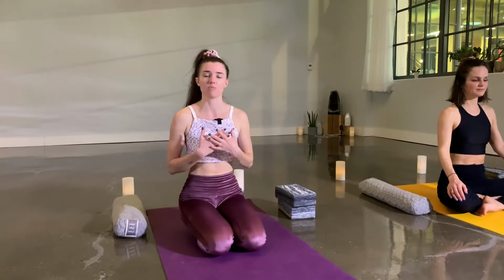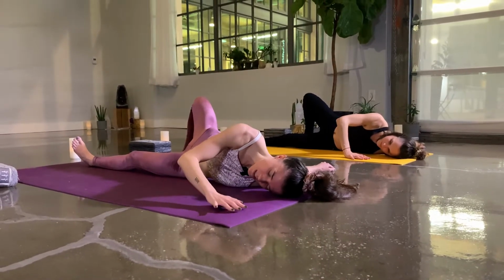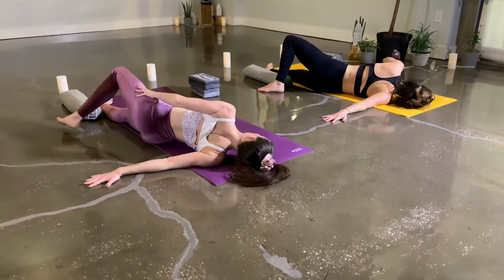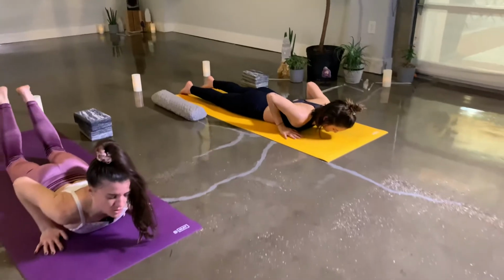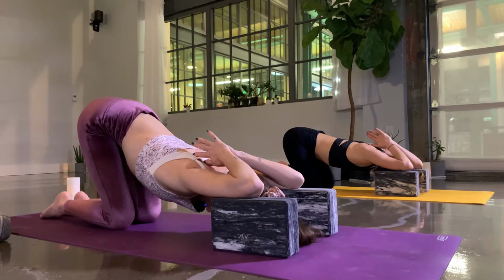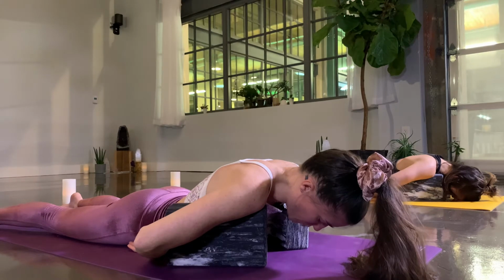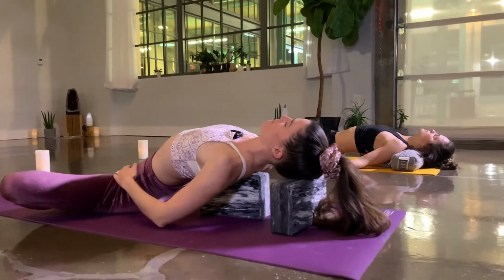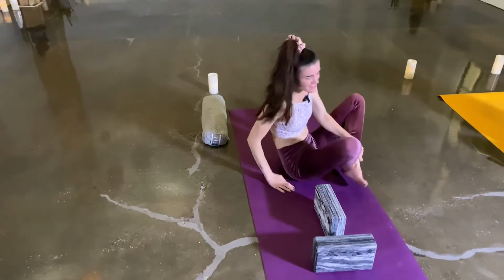Restore: Shoulder & Chest Relief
20 Minutes to give your shoulders, upper back and chest a little break. You need 2 blocks!